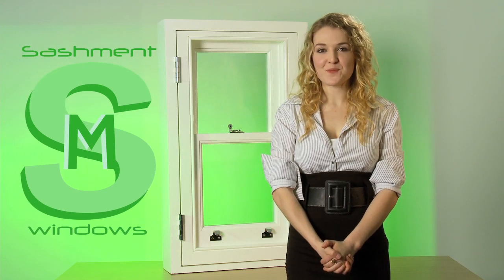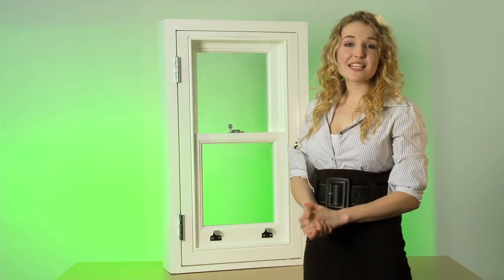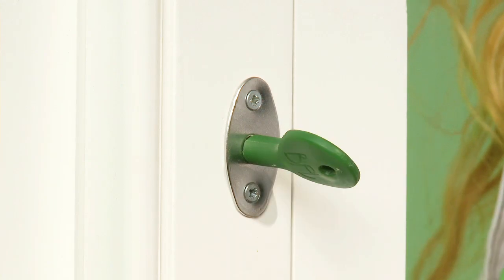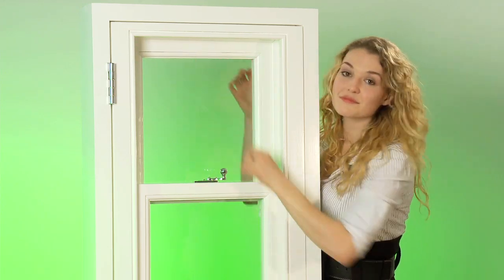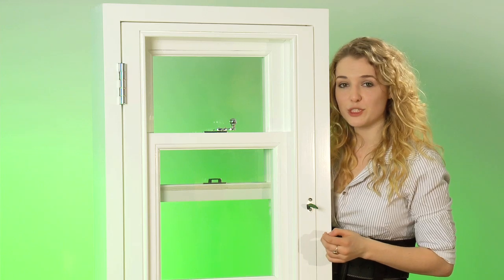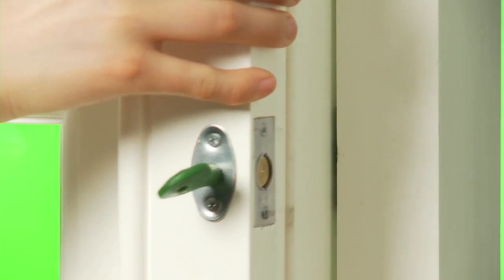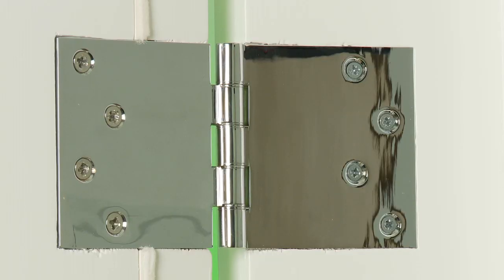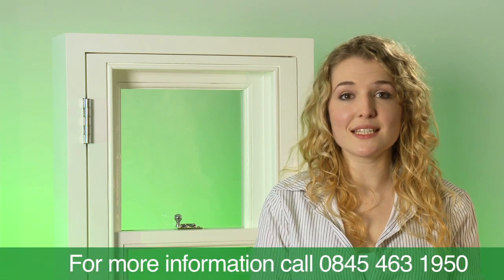The Sashment Window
This is the sashment window. It's a unique combination of the traditional sash and casement windows, in one simple design.